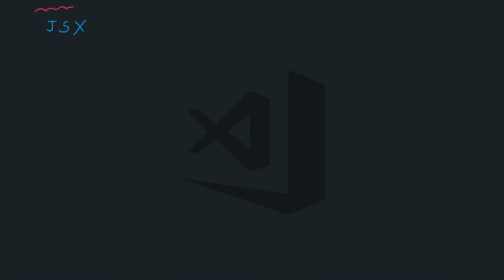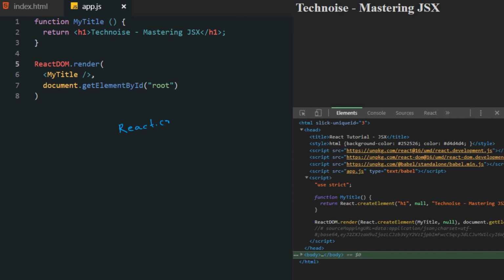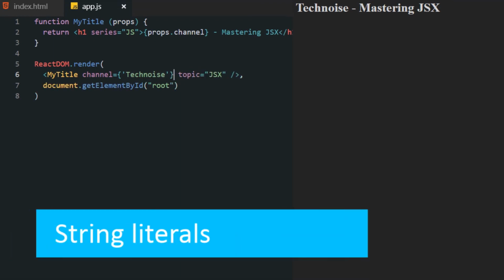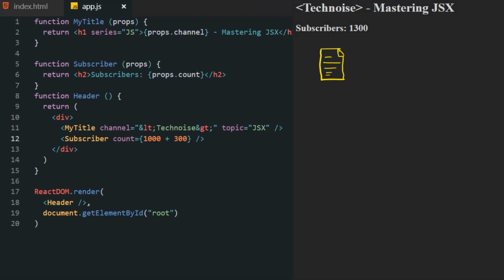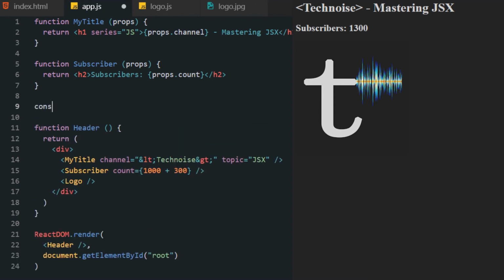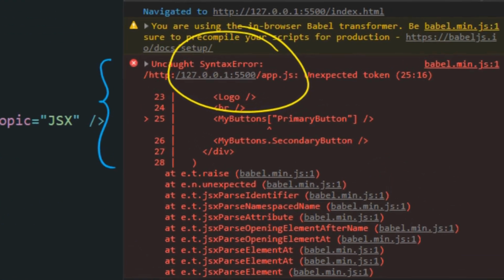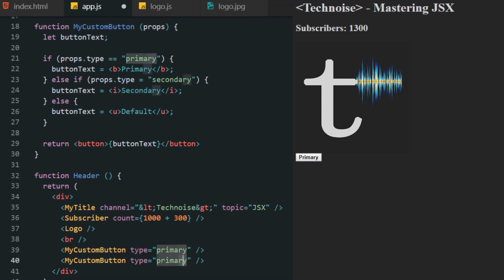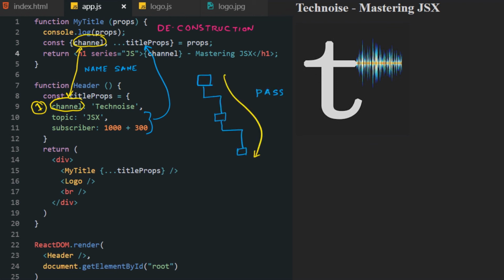06 React JS Tutorial 2019 JSX Part 1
To discuss with me join my Slack channel

This is the first part of JSX Tutorial in React. In this tutorial series, I have discussed how JSX Element converted to React.createElement, Component Scope, different ways to access React Element, String and boolean literals, Javascript Expression, Choosing JSX Element at runtime, conditional rendering using if else and finally Spread Attributes.